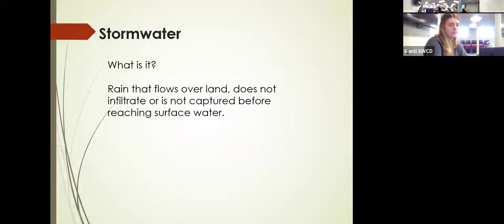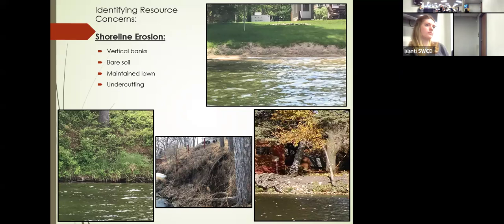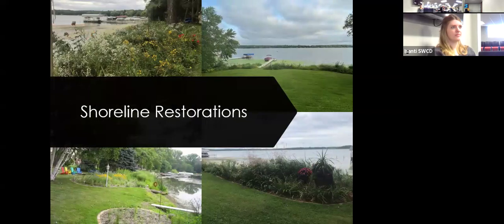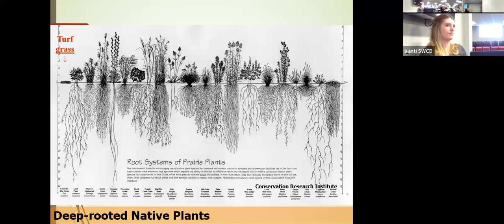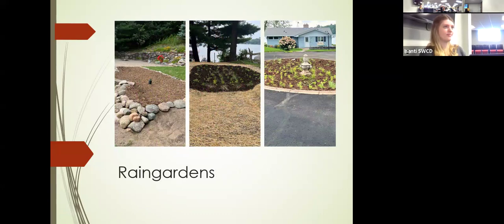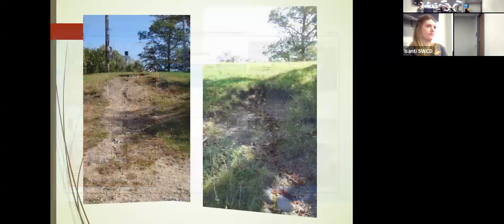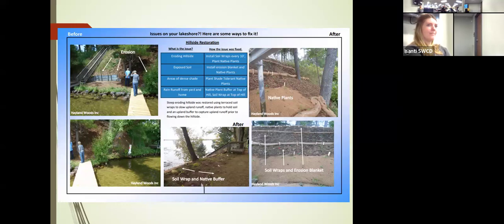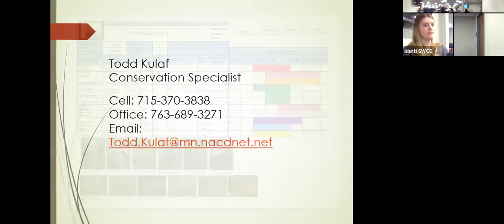Lake Protection and Restoration Workshop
The Isanti Soil and Water Conservation District works with lakeshore owners to install projects that protect water quality. Watch to find out how you can get involved!

Workshop Topics:
- How stormwater affects lake water quality
- Simple ways to keep your lake clean
- Understanding your lakeshore property
- Practical steps to protect your shoreline
- Ways to take action and address your concerns!